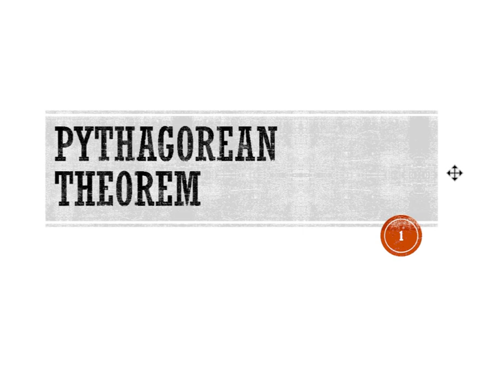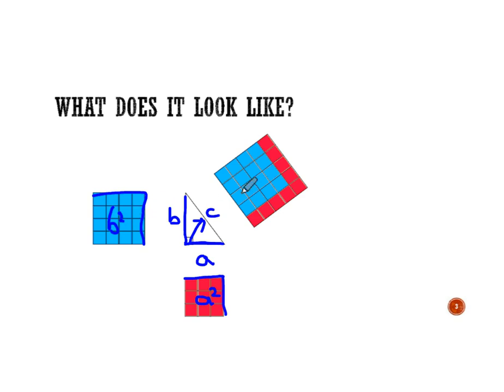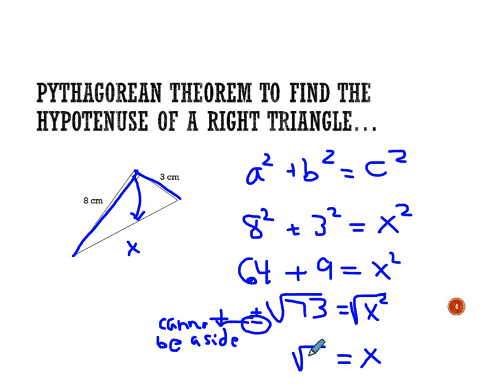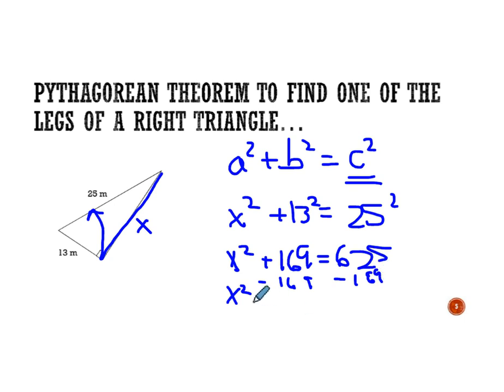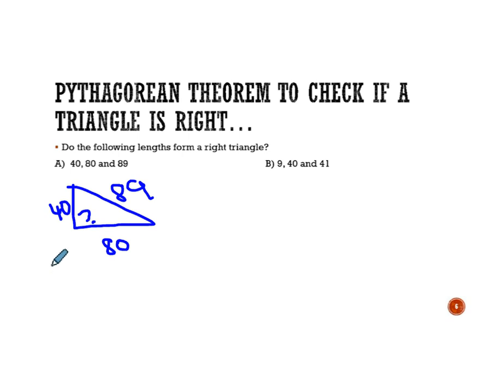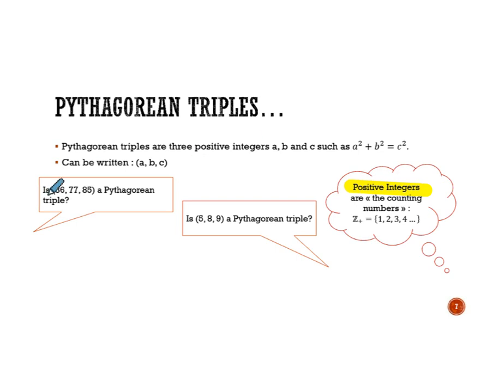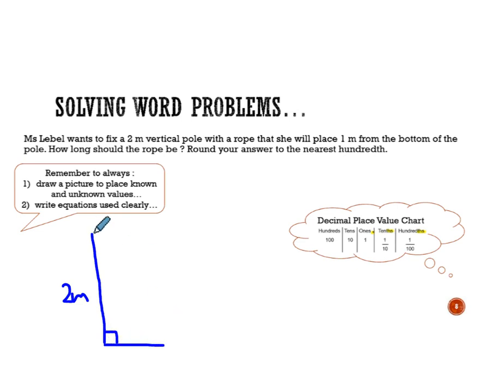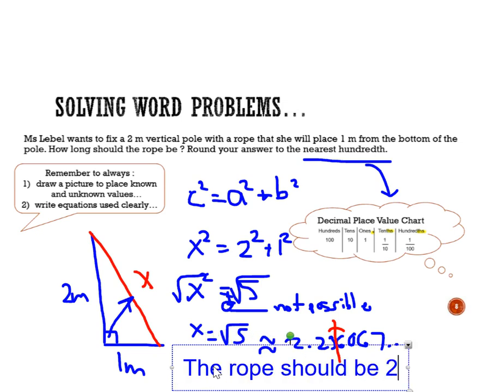Pythagorean Theorem Lesson MsLebel